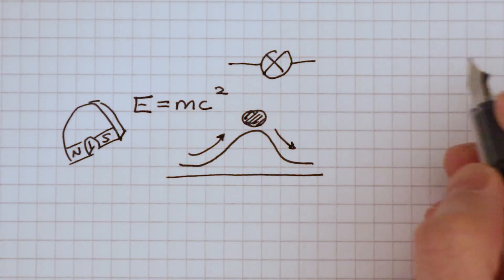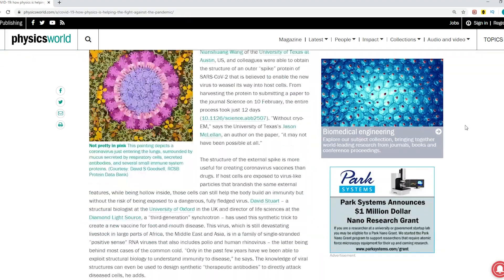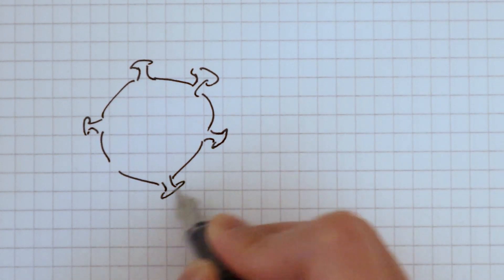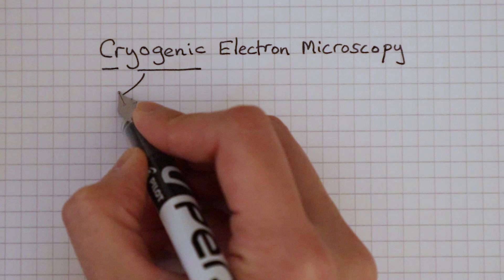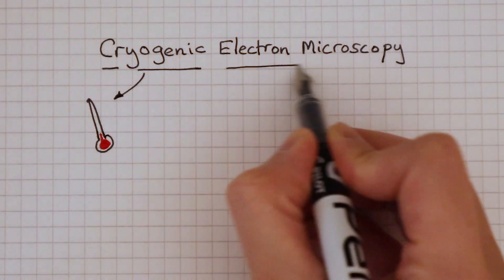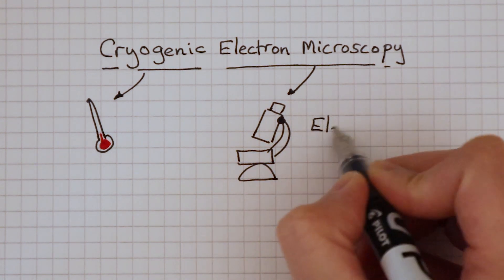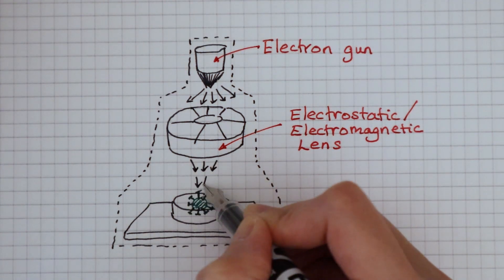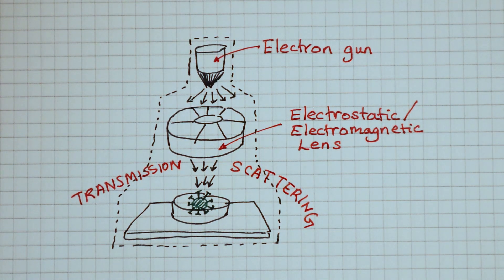Coronavirus and Physics (Electron Microscope)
How does an electron microscope help scientists study the coronavirus (covid-19)? It sends an electron beam towards the coronavirus. Some of the electrons get scattered and some get transmitted. This lets us build an image of the structure of coronavirus.